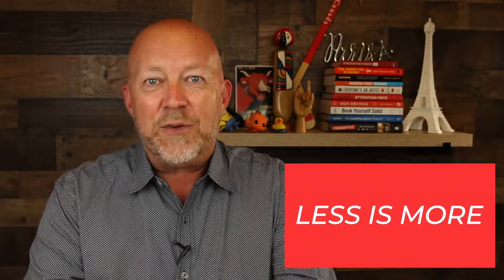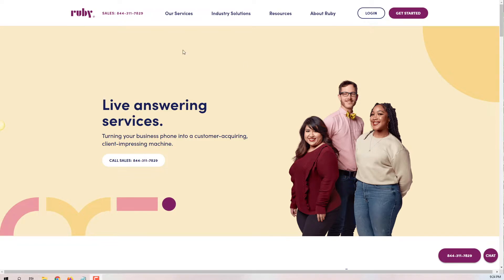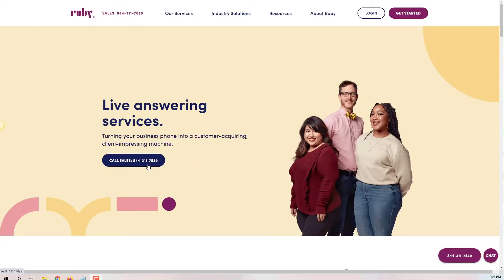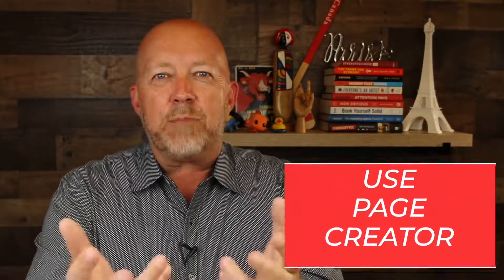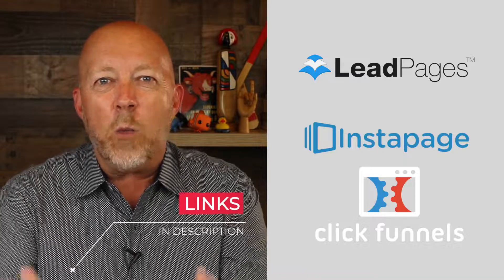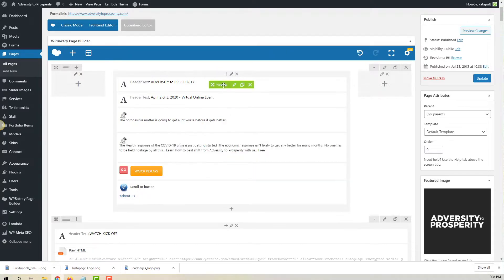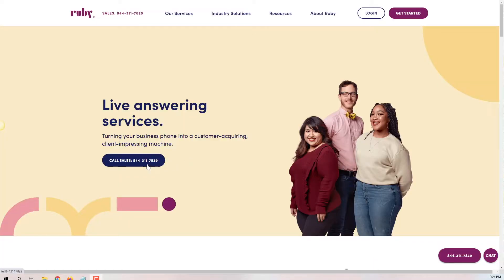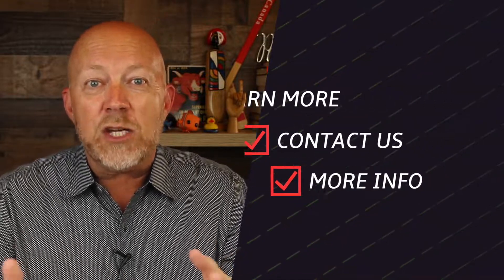7 Simple Tips To Create a Stunning Landing Page That Converts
In this video, you'll learn 7 simple tips on how to create a stunning & beautiful landing page that converts, and why a video can increase conversion by 80%.

⏱ Time codes (7 simple tips on how to create a stunning landing page that converts)
00:00 INTRO
00:28 Tip 1 - Less is more
01:53 Tip 2 - Have a single image or picture
02:53 Tip 3 - Use a professional landing page creator
03:18 Tip 4 - Conduct A/B testing
04:21 Tip 5 - Single focus call-to-action
05:20 Tip 6 - Include a video
06:07 Tip 7 - Include consequences & happy resolution